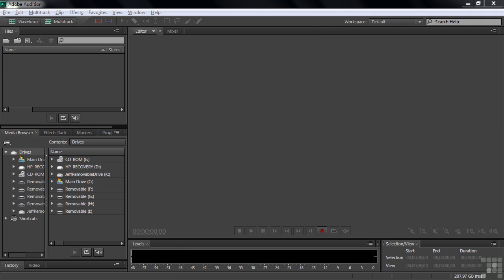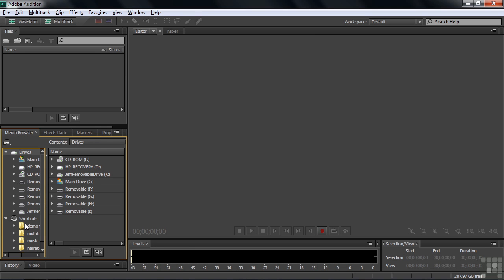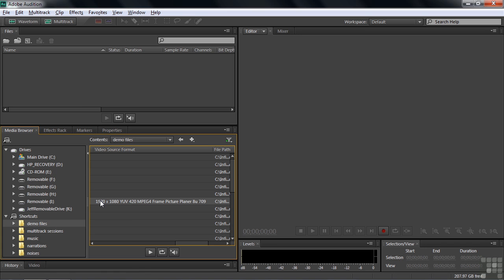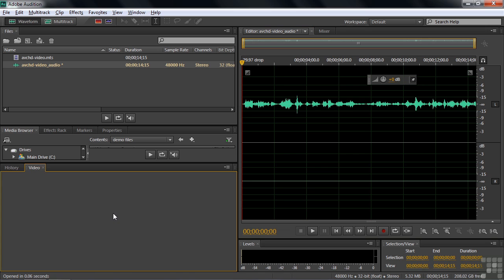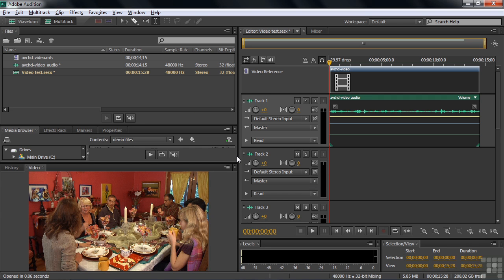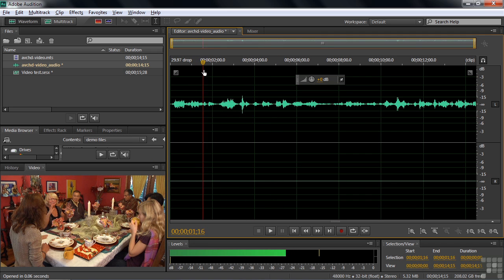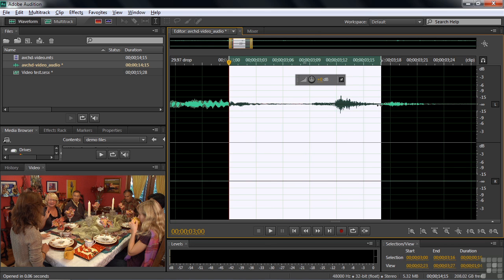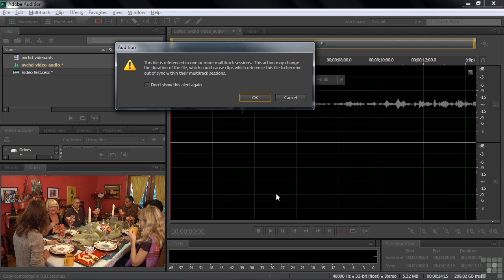28 Working With Audio In Video Files | LEARNING ADOBE AUDITION CS6 TRAINING VIDEO